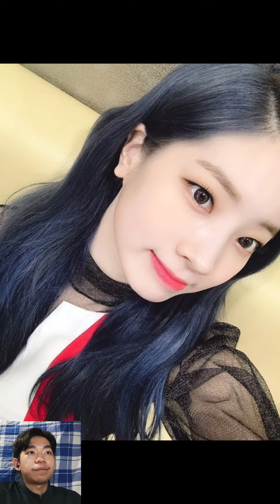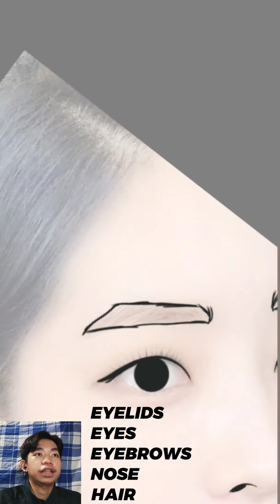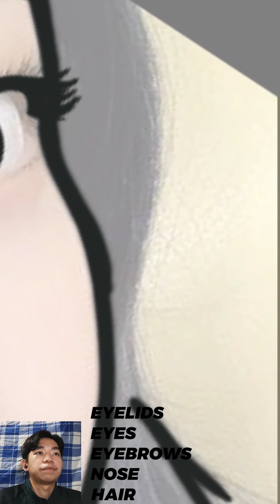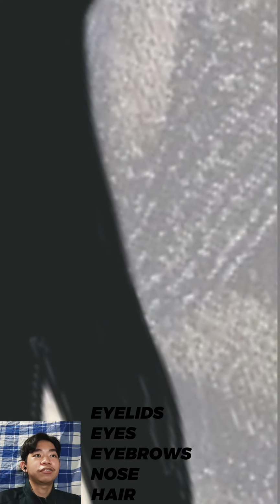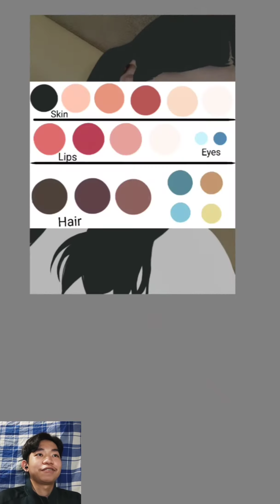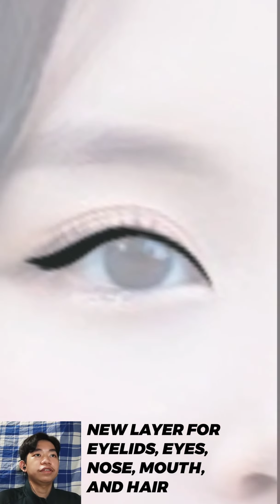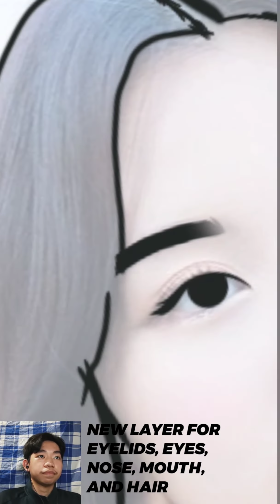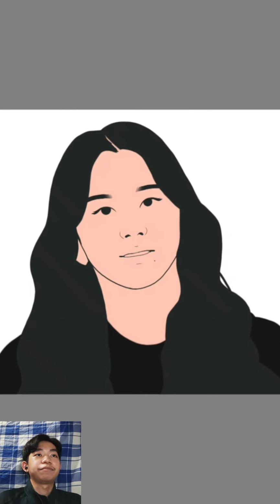Lesson1: DIGITAL ARTS (Lines & Flat colors)